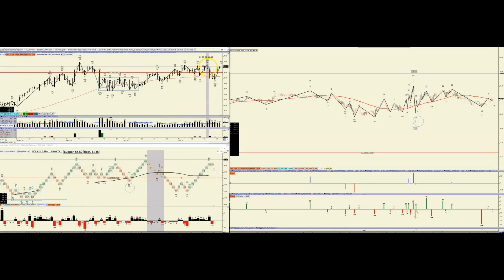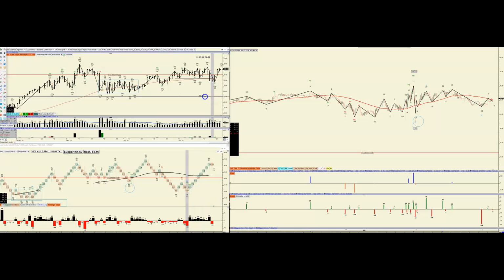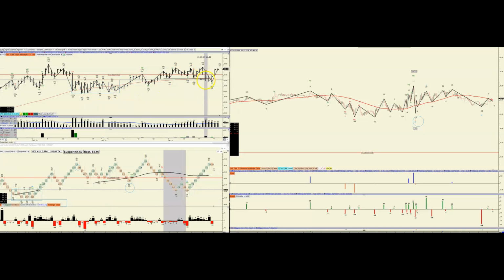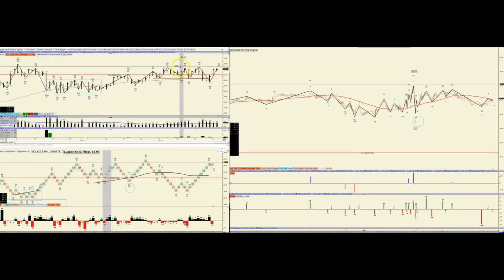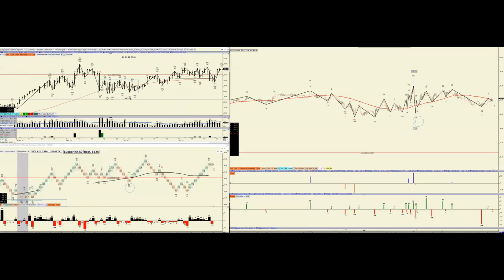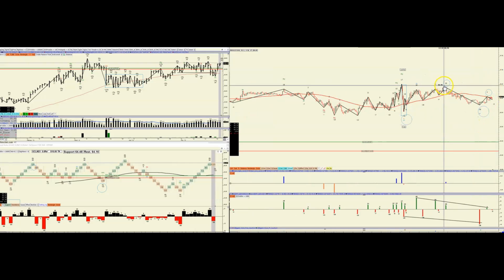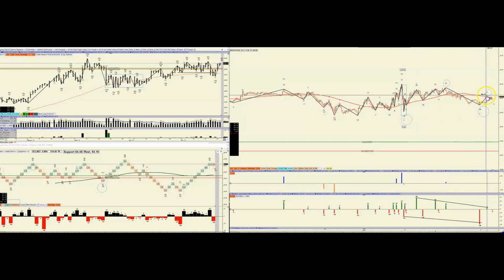crude trend review